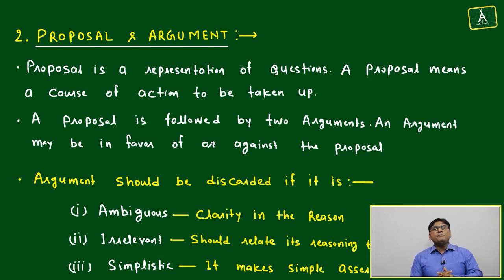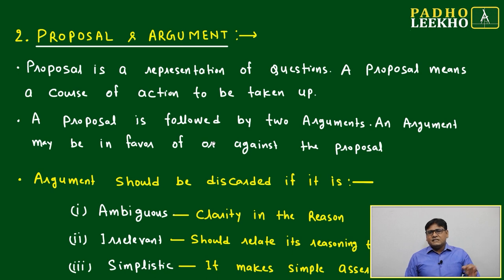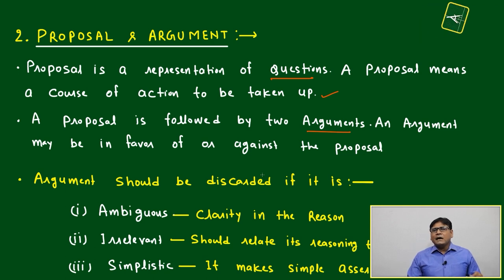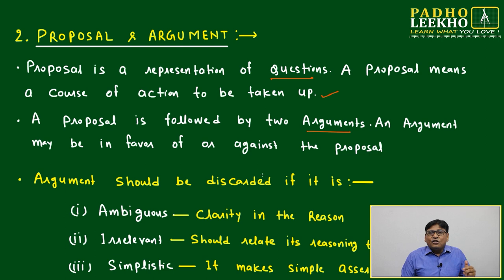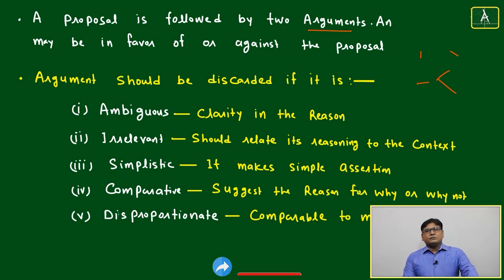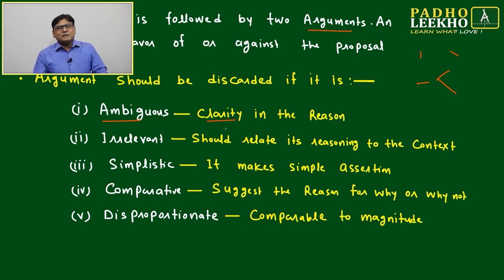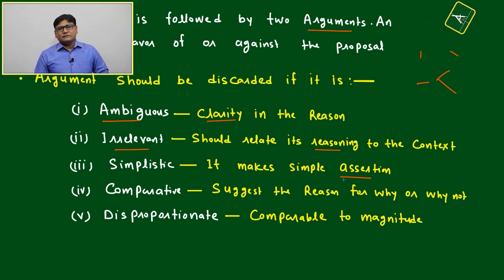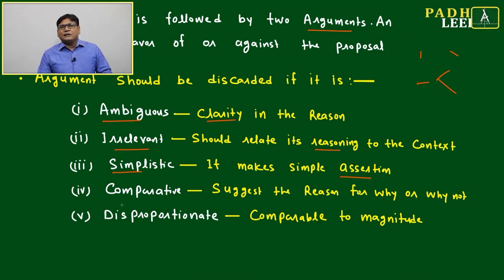PROPOSAL & ARGUMENTS (GATEWAY TO VR)LR |CAT 2023 | CAT/MBA PREP ONLINE